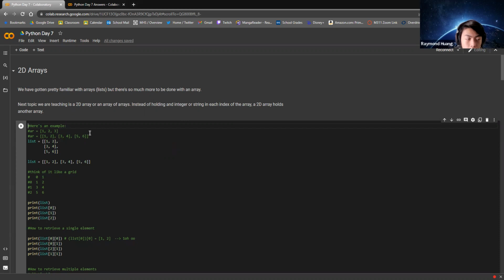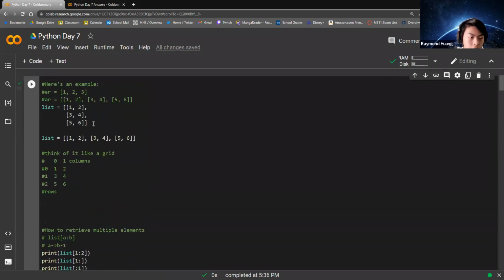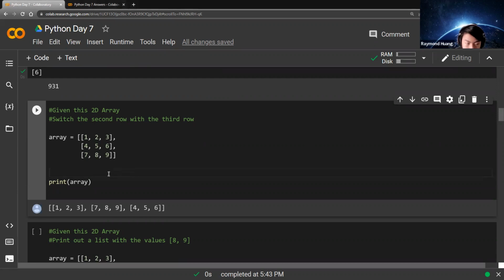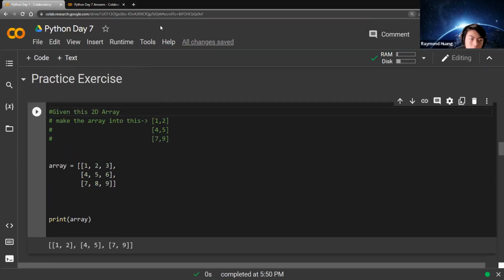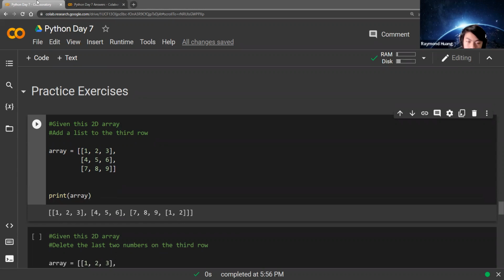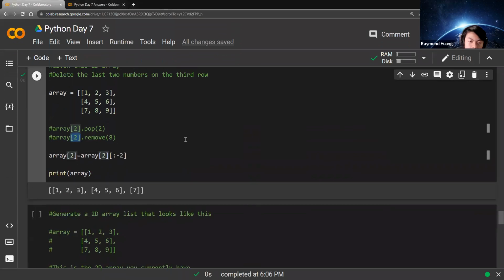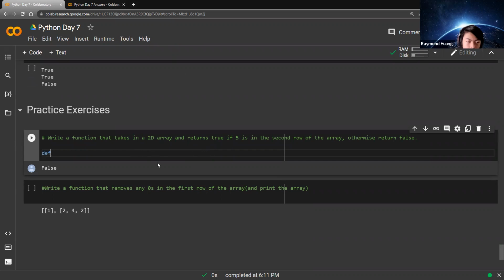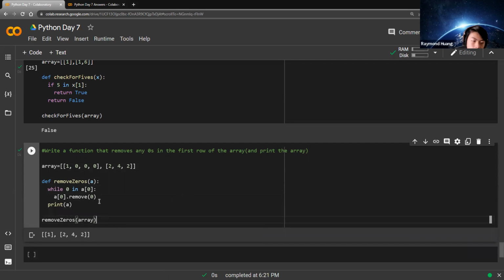Coding Club Session 7